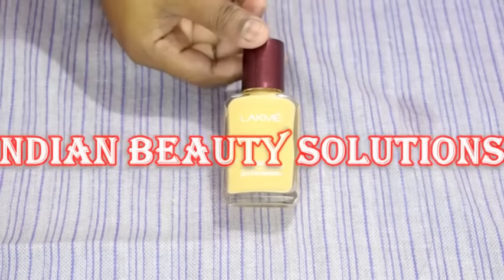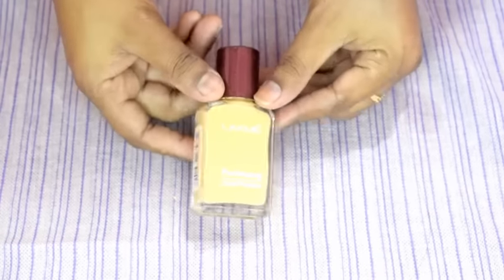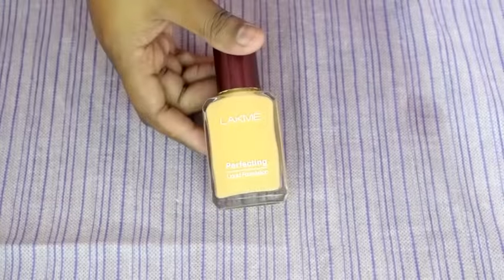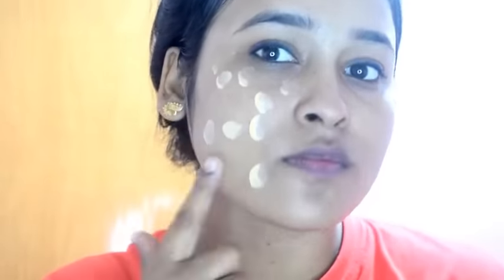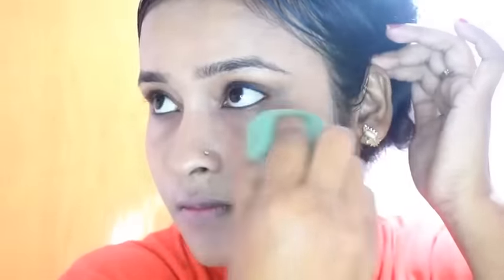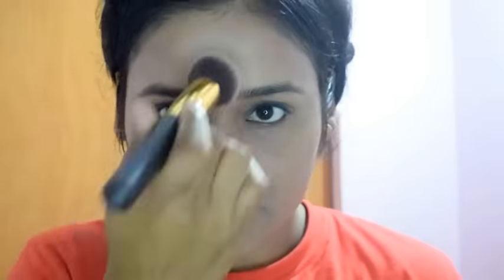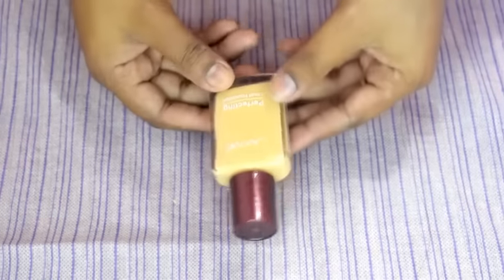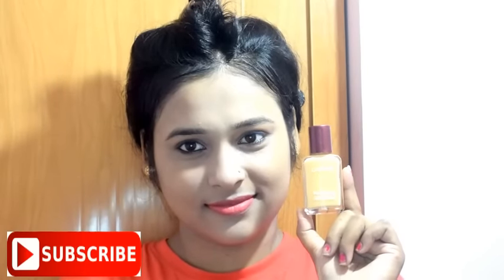LAKME PERFECTING LIQUID FOUNDATION REVIEW AND DEMO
HI FRIENDS
TODAY I AM GOING TO REVIEW ON LAKME PERFECTING LIQUID FOUNDATION WHICH IS REALLY VERY AFFORDABLE FROM LAKME .SO LETS GET STARTED

I AM SABINA, THIS IS MY BEAUTY TIPS AND SOLUTIONS CHANNEL [ INDIAN BEAUTY SOLUTIONS ] ..
TAKE CARE
BYE BYE.